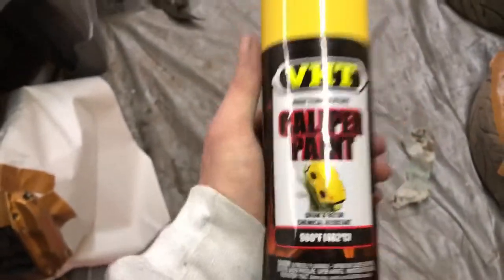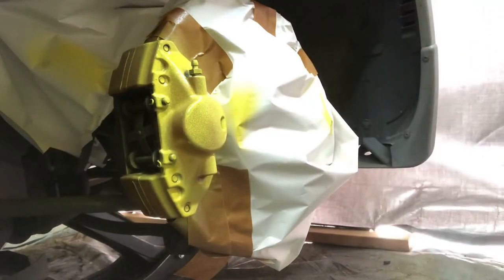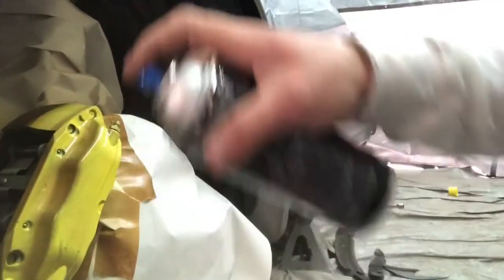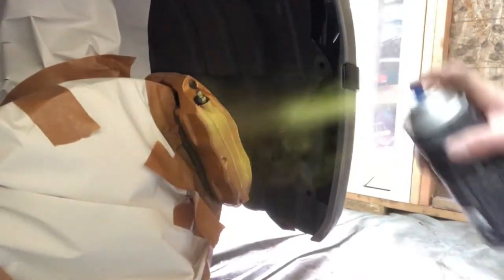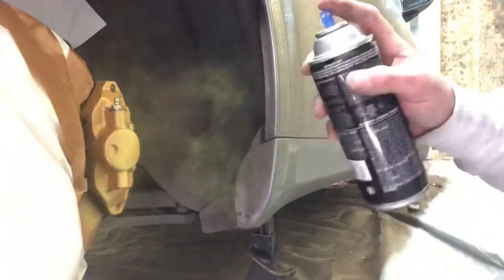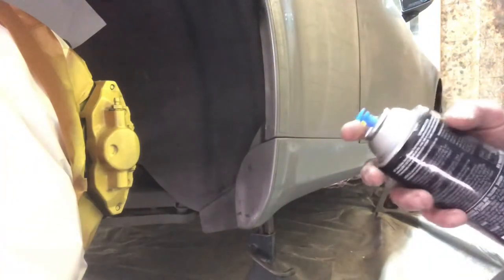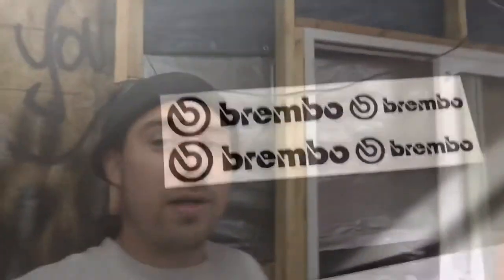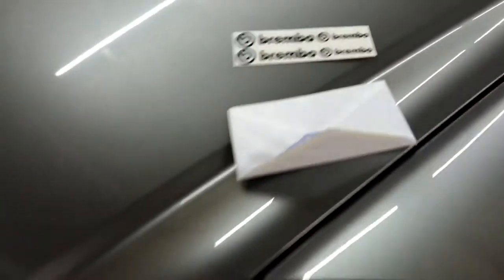DIY SPRAY PAINTING BRAKE CALIPERS (any car)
painting the calipers on my 2004 G35 bright yellow high gloss new decals .